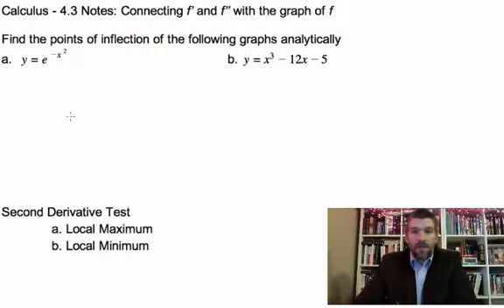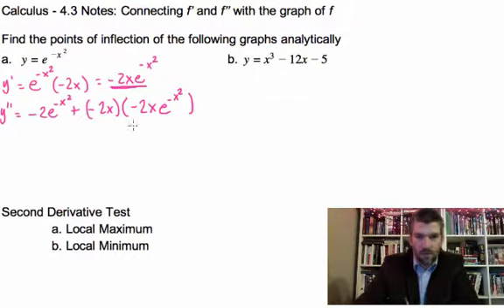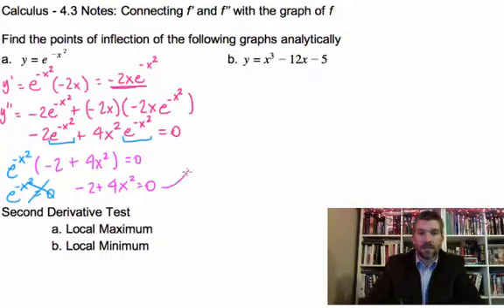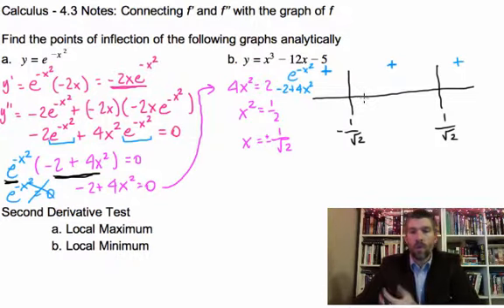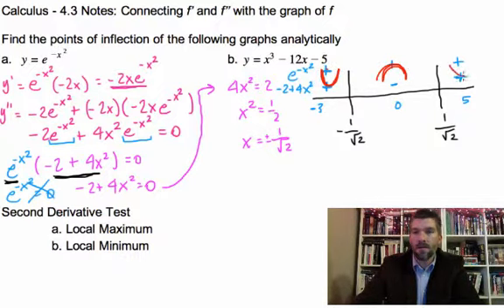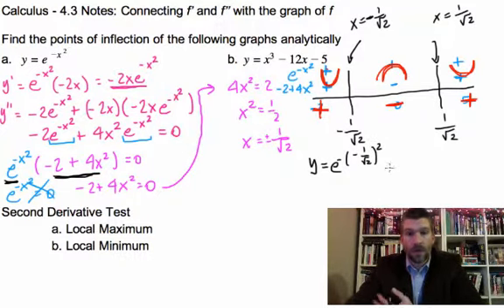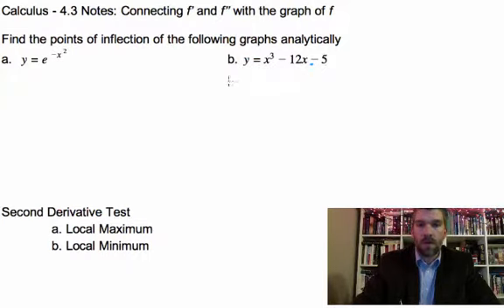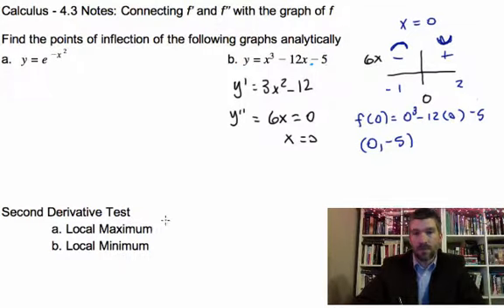Calculus - 4.3 Notes Example 3: Finding Points of Inflection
This example uses the second derivative test to find the points of inflection for a function.